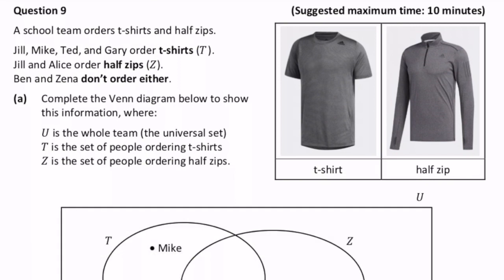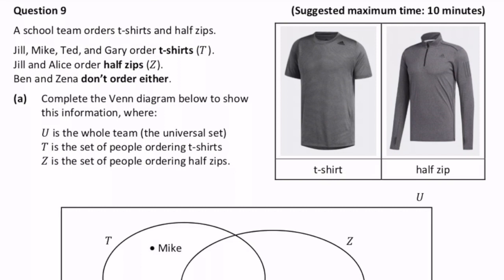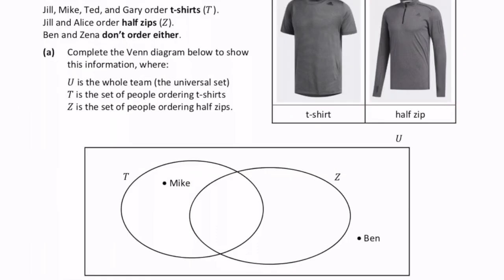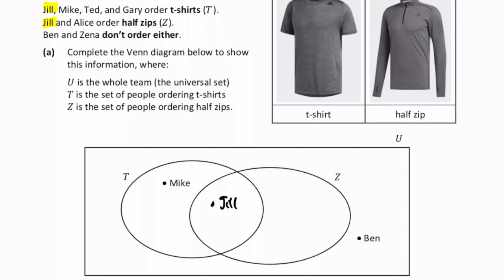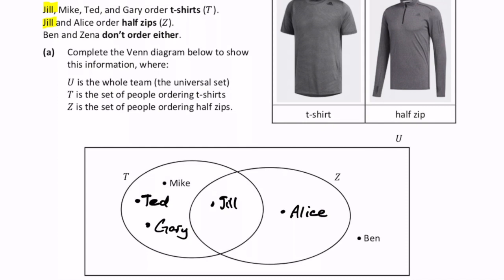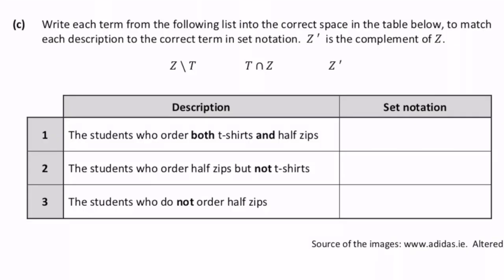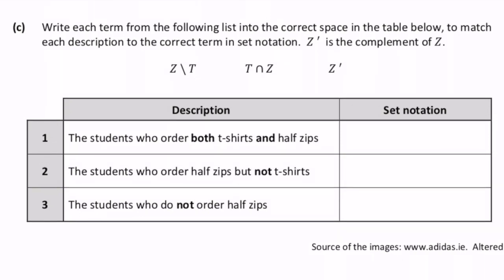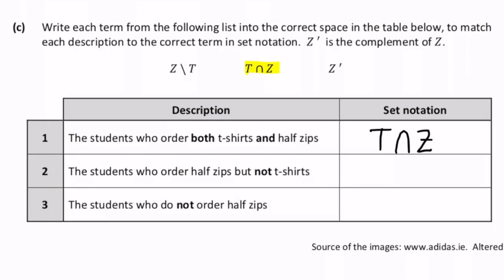JCOL 2019 P.1 Q.9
Sets and Venn diagram